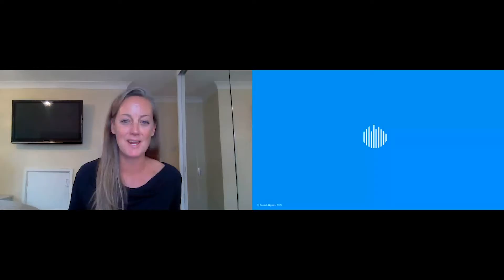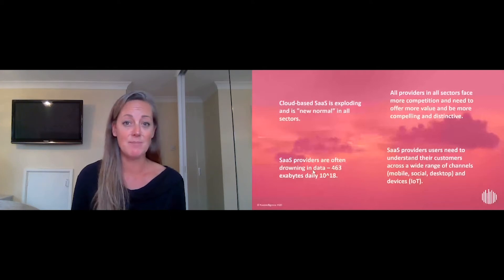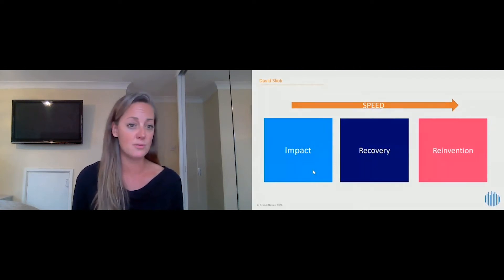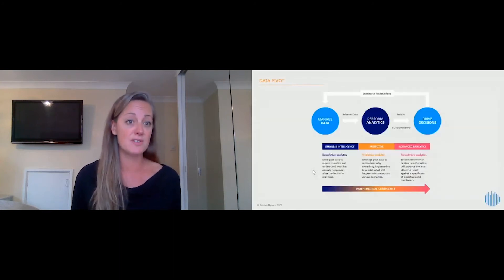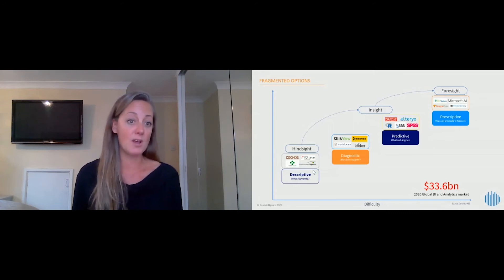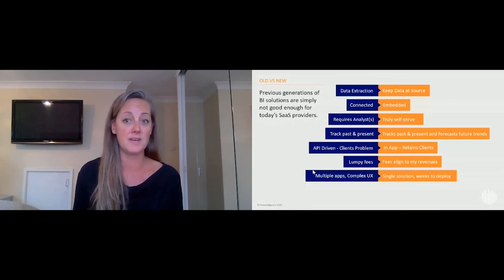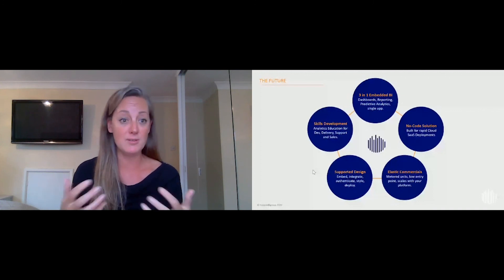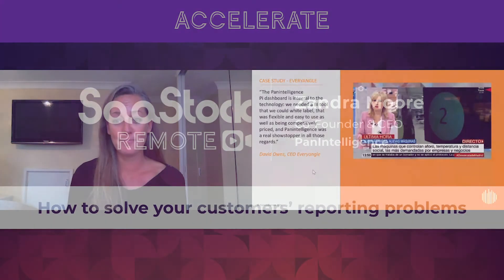How to solve your customers’ reporting problems - Zandra Moore, Panintelligence [SaaStock Remote]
Zandra Moore, CEO and co-founder at Panintelligence delivered this lightning talk at SaaStock Remote 2020. She discusses how to solve your customers' reporting problems.